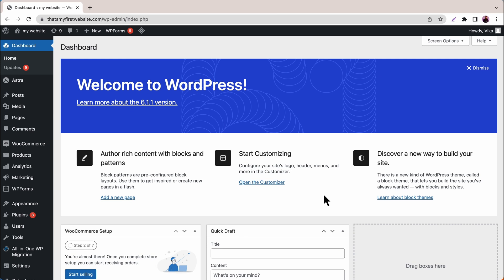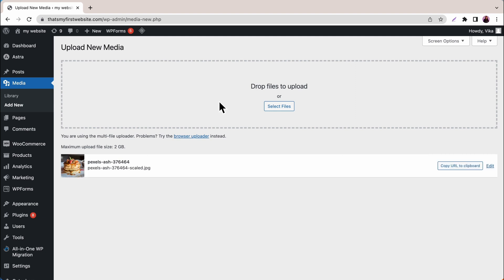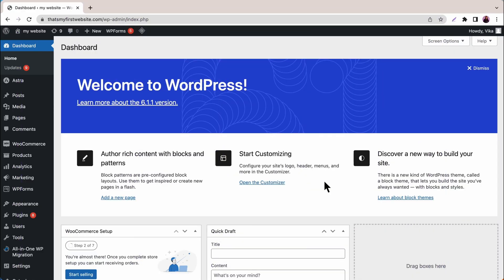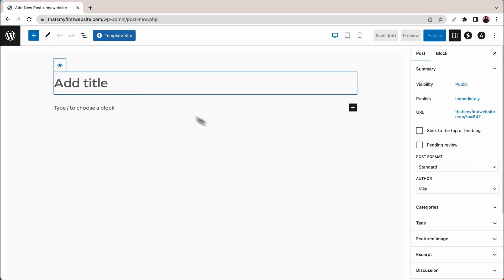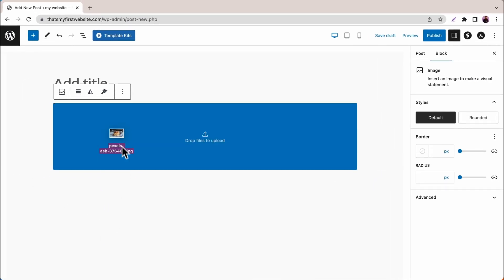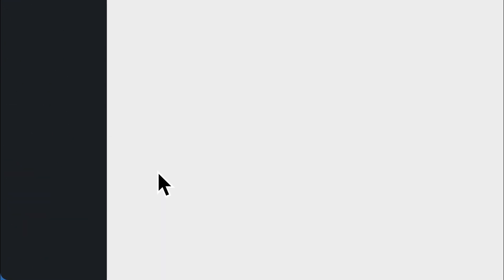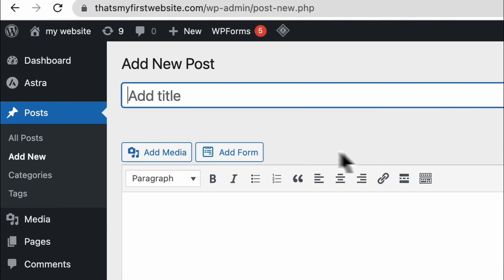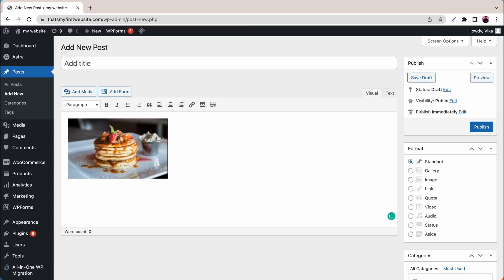How to Import Images Into WordPress Website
In this short tutorial, you'll learn how to import images into a WordPress website. Start your WordPress journey today with Hostinger web hosting

📌 Handy Links

⭐Follow Us⭐

🕒 Timestamps

00:00 - Introduction
00:08 - Via WordPress Admin Dashboard
00:29 - Via WordPress Editor
00:54 - Via WordPress Classic Editor plugin